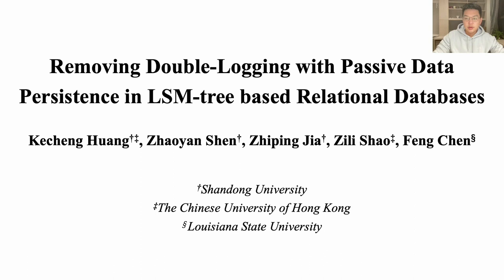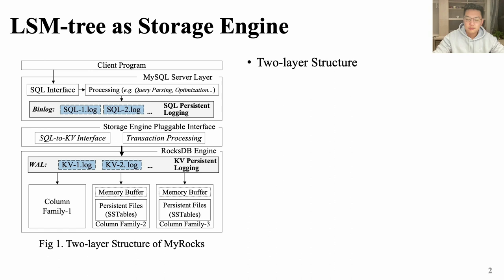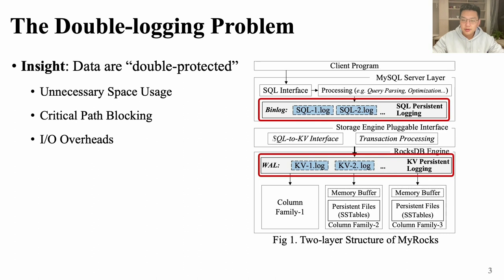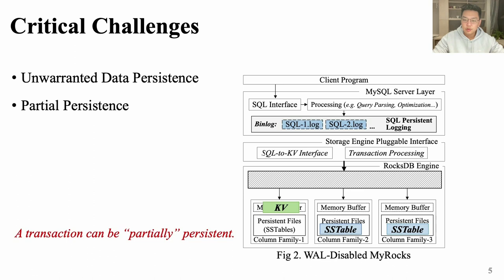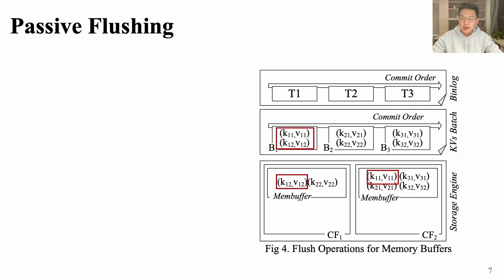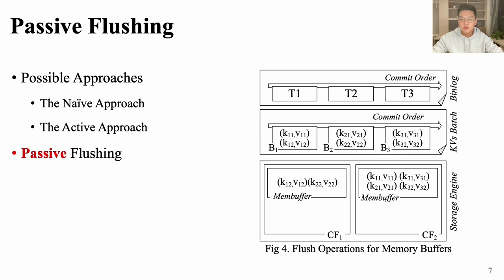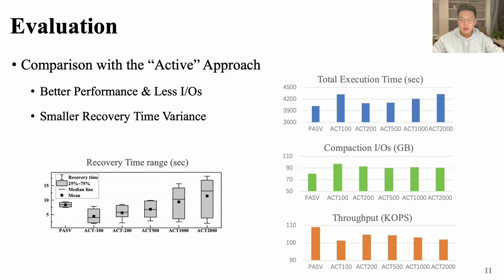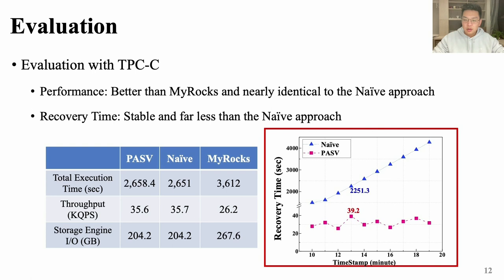FAST '22 - Removing Double-Logging with Passive Data Persistence in LSM-tree based Relational...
FAST '22 - Removing Double-Logging with Passive Data Persistence in LSM-tree based Relational Databases

Kecheng Huang, Shandong University, The Chinese University of Hong Kong; Zhaoyan Shen and Zhiping Jia, Shandong University; Zili Shao, The Chinese University of Hong Kong; Feng Chen, Louisiana State University

Storage engine is a crucial component in relational databases (RDBs). With the emergence of Internet services and applications, a recent technical trend is to deploy a Log-structured Merge Tree (LSM-tree) based storage engine. Although such an approach can achieve high performance and efficient storage space usage, it also brings a critical double-logging problem——In LSM-tree based RDBs, both the upper RDB layer and the lower storage engine layer implement redundant logging facilities, which perform synchronous and costly I/Os for data persistence. Unfortunately, such “double protection” does not provide extra benefits but only incurs heavy and unnecessary performance overhead.

In this paper, we propose a novel solution, called Passive Data Persistence Scheme (PASV), to address the double-logging problem in LSM-tree based RDBs. By completely removing Write-ahead Log (WAL) in the storage engine layer, we develop a set of mechanisms, including a passive memory buffer flushing policy, an epoch-based data persistence scheme, and an optimized partial data recovery process, to achieve reliable and low-cost data persistence during normal runs and also fast and efficient recovery upon system failures. We implement a fully functional, open-sourced prototype of PASV based on Facebook’s MyRocks. Evaluation results show that our solution can effectively improve system performance by increasing throughput by up to 49.9% and reducing latency by up to 89.3%, and it also saves disk I/Os by up to 42.9% and reduces recovery time by up to 4.8%.